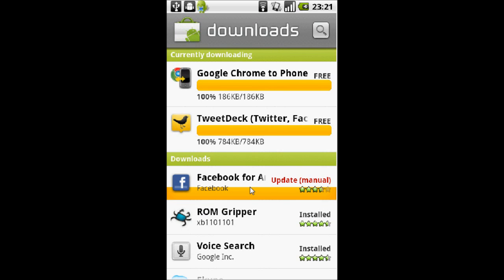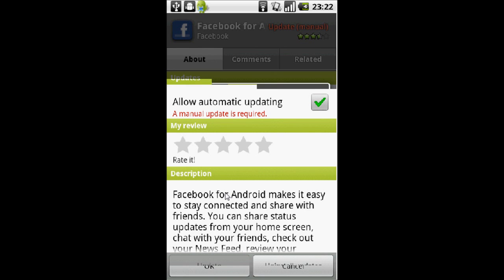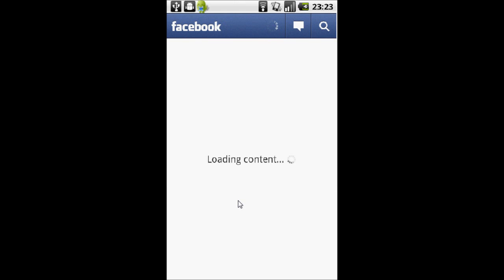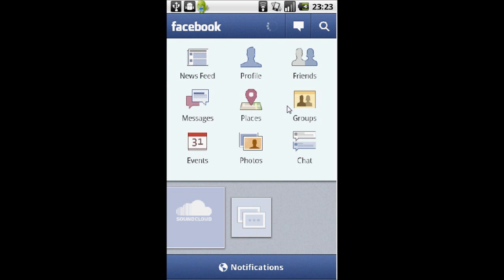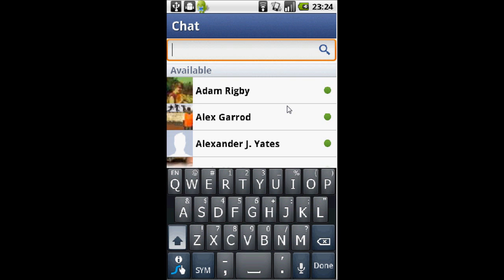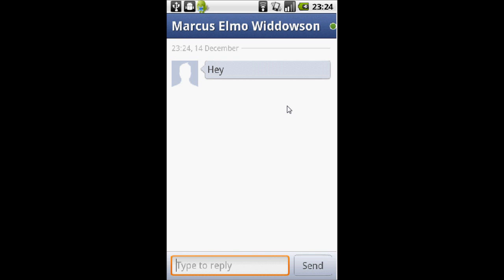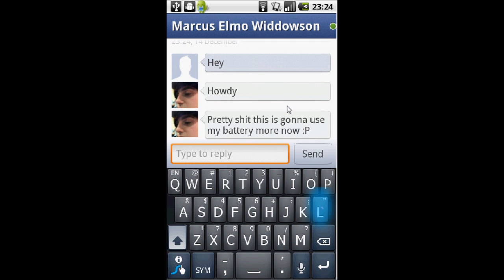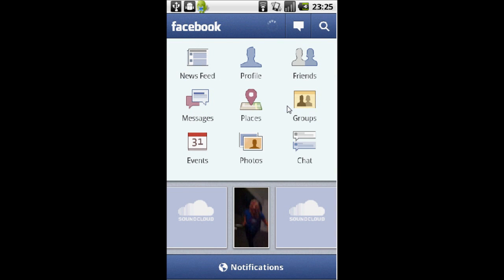Android: Facebook 1.5 For Android (Now With Chat)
In this video I demo the new facebook app for android which comes with the highly anticipated chat feature. This version also comes with push notification (Requires Android 2.2 or greater), sorry forgot to mention it in the video.